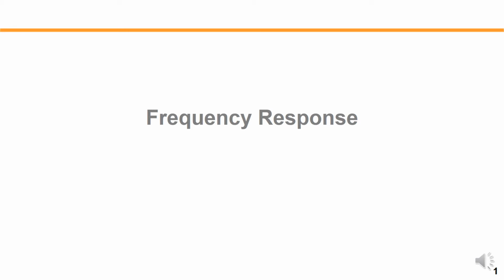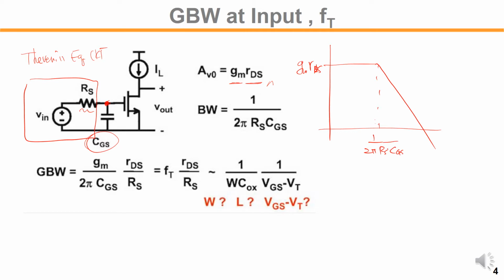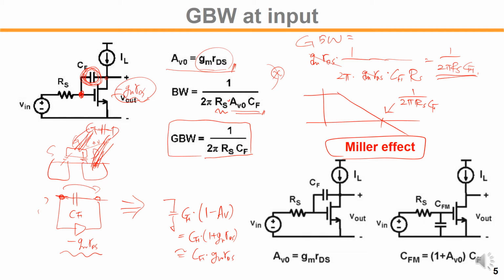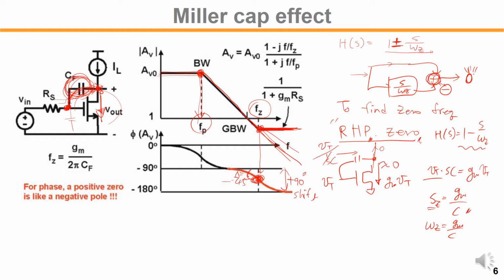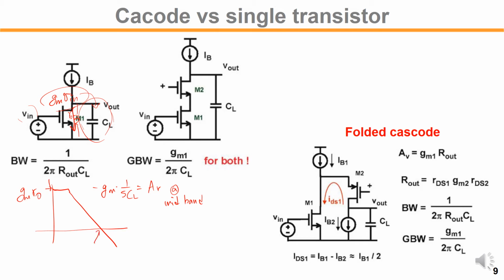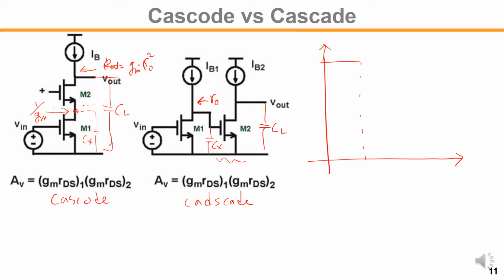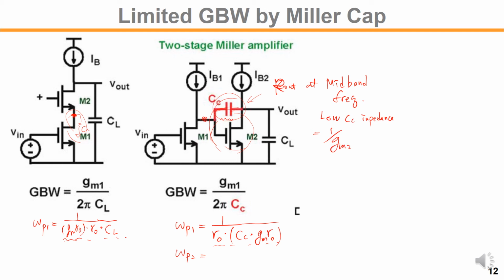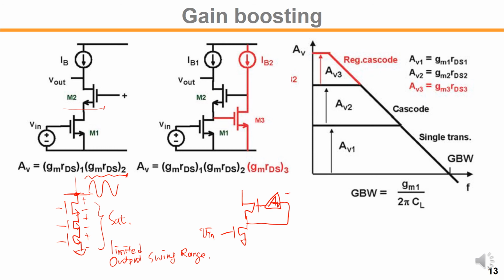9 FrequencyResponse video